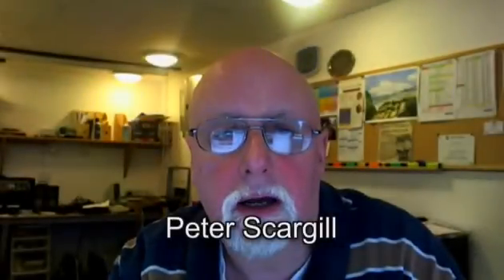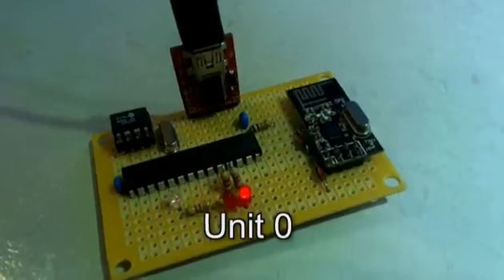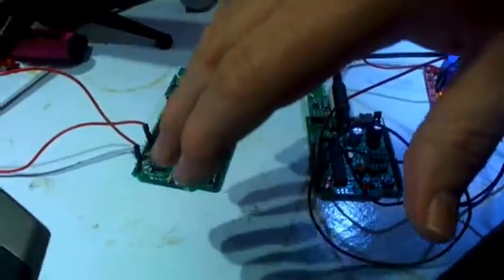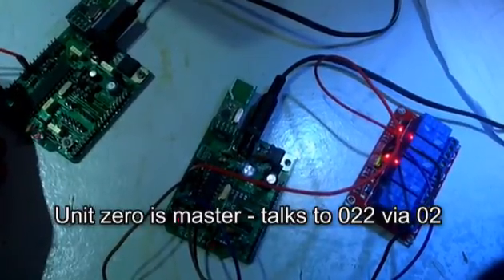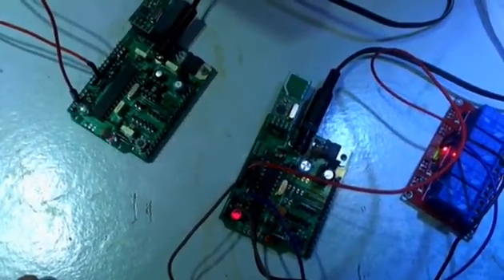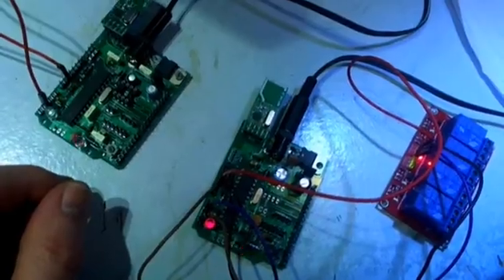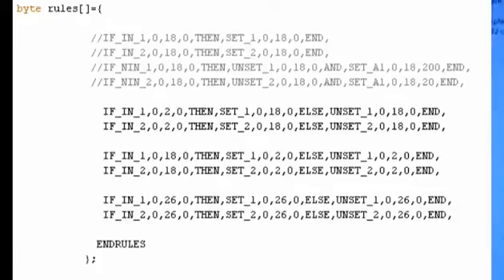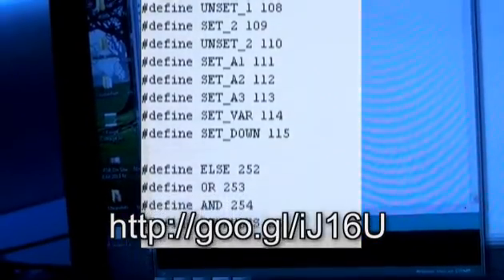First run of radio networked Arduinos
This video is just a short demo to go with my articles starting here.